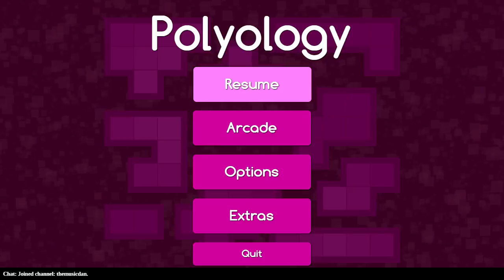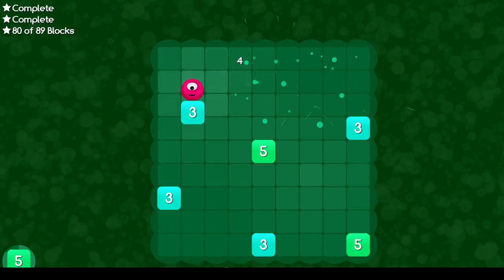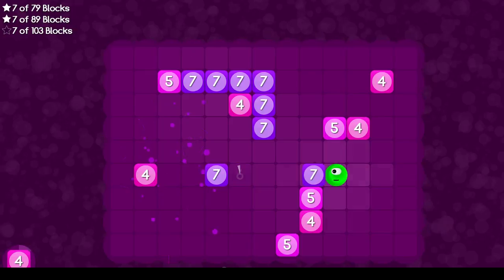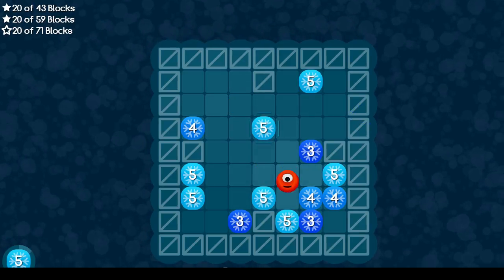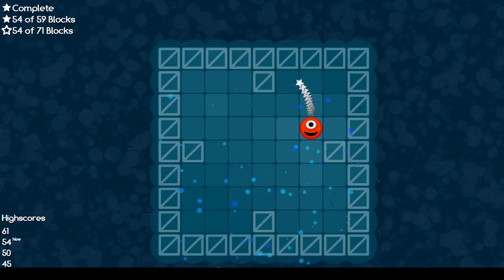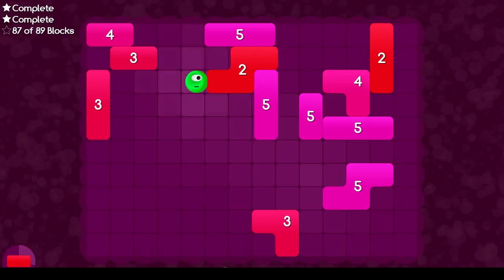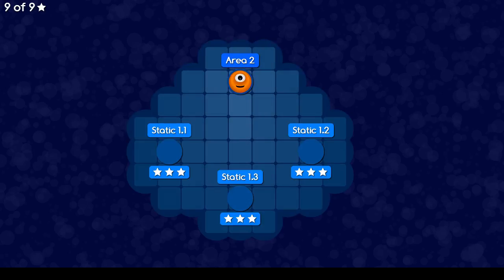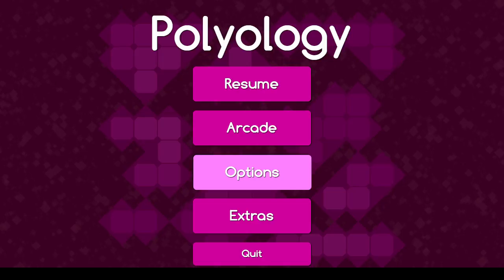Polyology Arcade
Polyology's puzzle/action blend reminds me of Chip's Challenge 1 & 2. What's your high score?